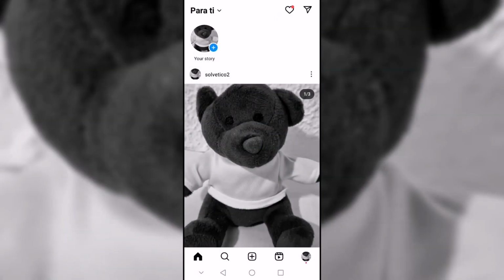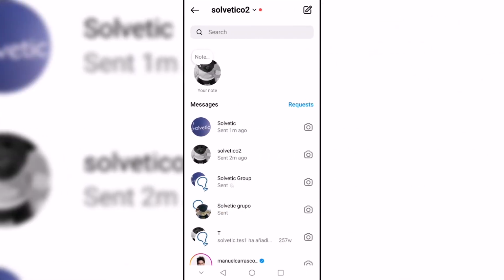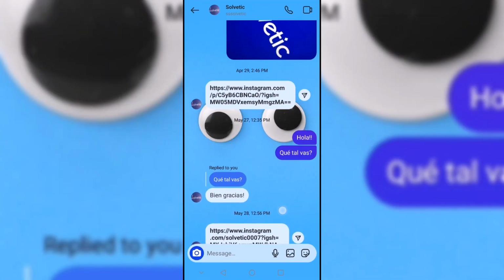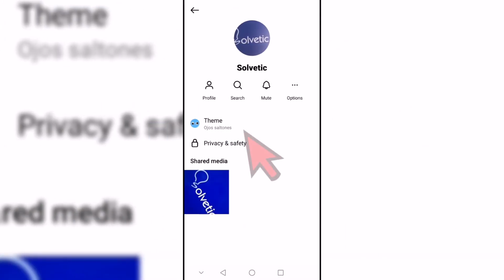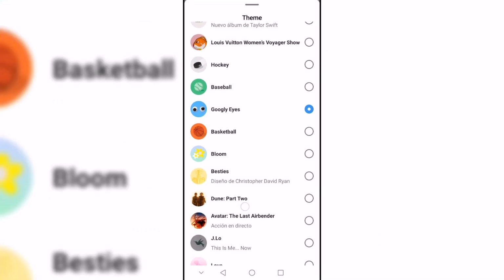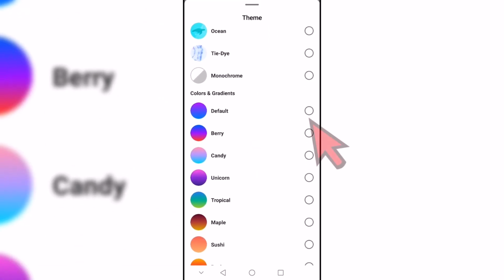How to Change Instagram Chat Theme to Normal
Hey, Instagram enthusiasts! Today, we're diving into a simple yet effective tweak: changing the Instagram chat theme back to normal. Instagram's chat themes can add a fun and personalized touch to your conversations, but sometimes you might prefer the classic look. In this quick tutorial, I'll walk you through the steps to revert the chat theme to normal on your Instagram app.

From accessing your chat settings to selecting the default theme, I'll guide you through the process step by step, ensuring that you can enjoy a familiar chat experience on Instagram.

So, if you're ready to switch back to the traditional chat theme and streamline your messaging experience, let's dive in!

Remember, your feedback and questions are always welcome. Let's get started on changing the Instagram chat theme back to normal!